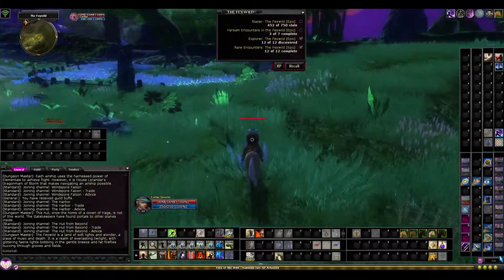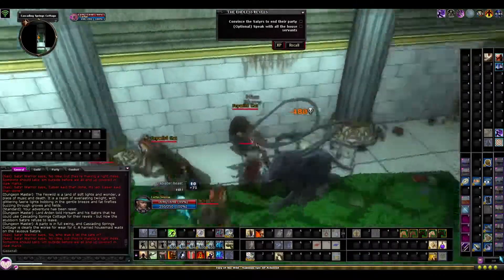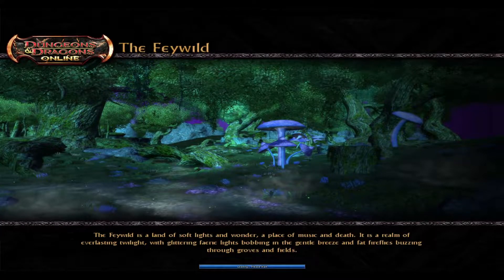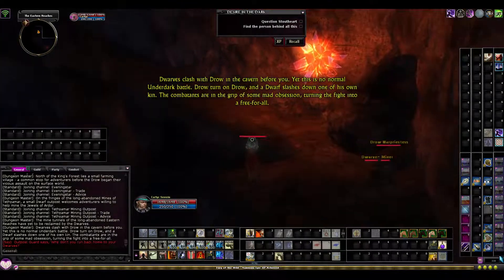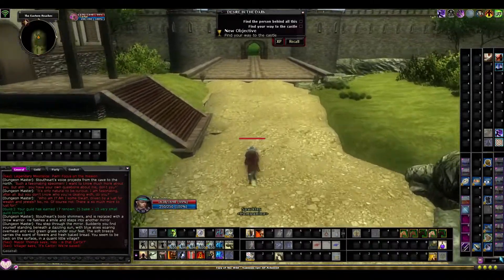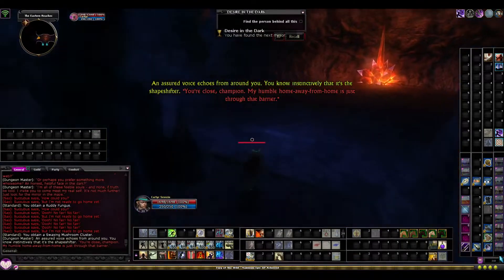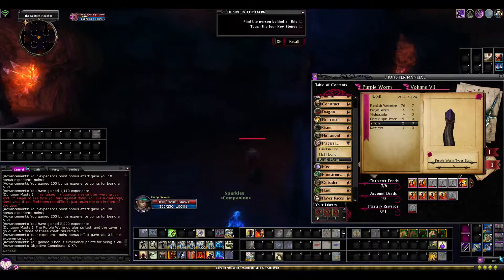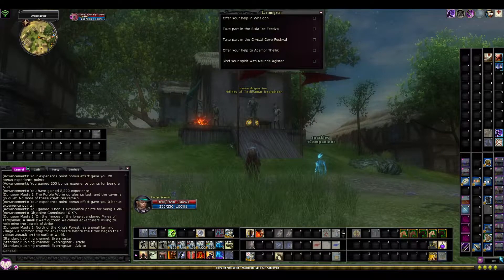ScrubLeet Academy Flays Fiendish Lions and Pastes Purple Worms! Monster Manual Farming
The more I noticed what I'd farmed out in this video, the more I began to giggle like a little kid. Don't ask me why it eluded me for so long... I actually never caught on until just after editing this video! Still, fitting that they should be found in The Endless Revels and Desire in the Dark, respectively — two places where one might expect some relevant business to go down.

Moral of the story: don't read anything into that title. All funnies are a happy accident!

Chapters:
     0:00 Content
     9:55 Outro

Themes:
     Opening Credit Music: Malicia Theme (DDO Soundtrack)
Trust me — it's awesome music!

Finally, if you really want to check out the Monster Manual, I've posted the entire Excel spreadsheet to my Discord channel: